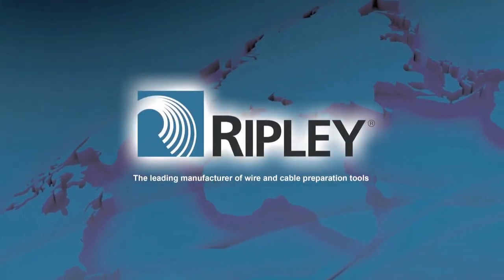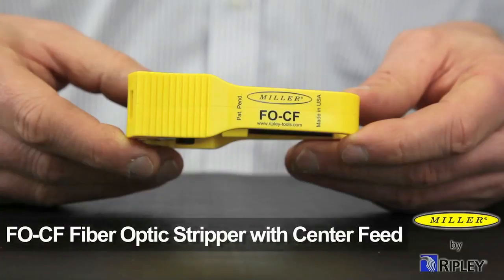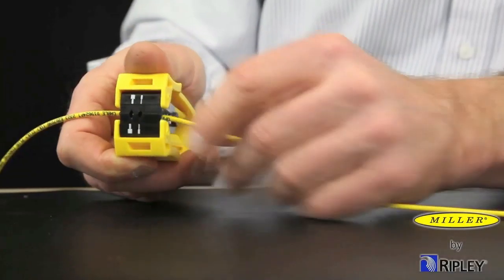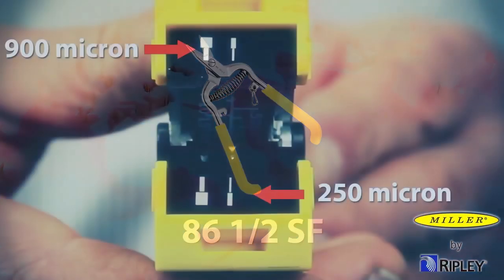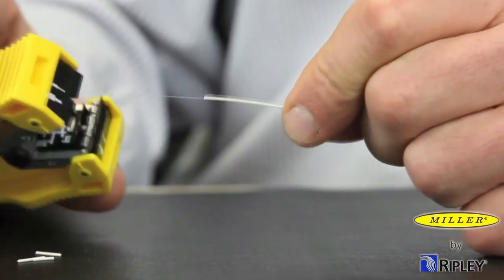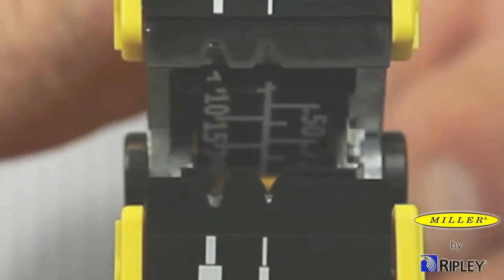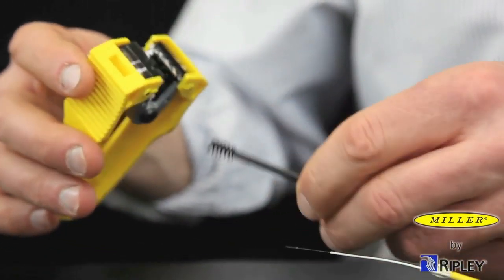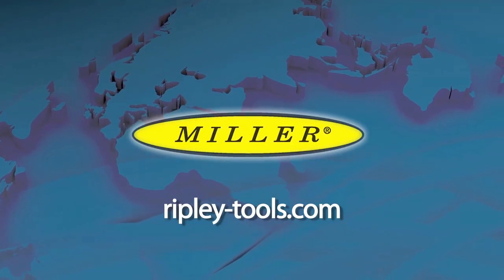Ripley Miller Fiber Optic Center Feed Tool (FO-CF)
Ripley's Miller FO-CF Fiber Optic Stripper with Center Feed design allows for longitudinal approach fiber stripping while being compact, lightweight and ergonomic.  The tool is designed with three fiber stripping stations; jacket, 900 micron and 250 micron.